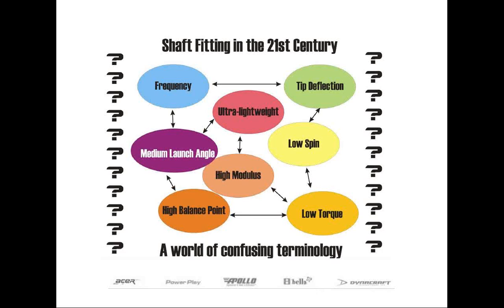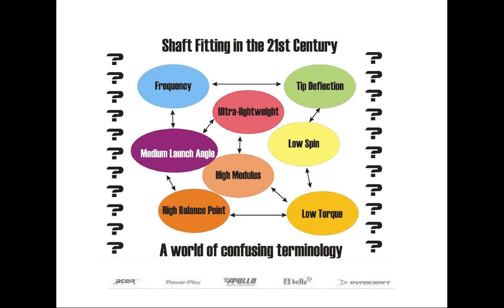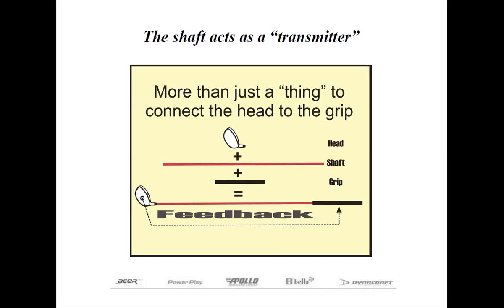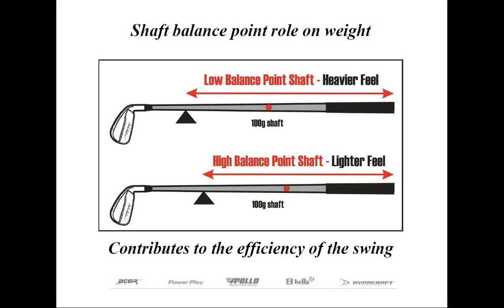2010 Dynamic Shaft Fitting Index 1 of 7